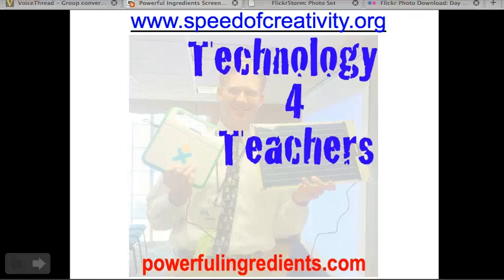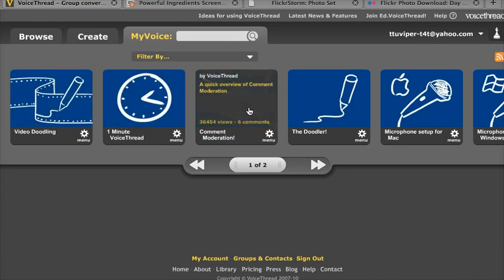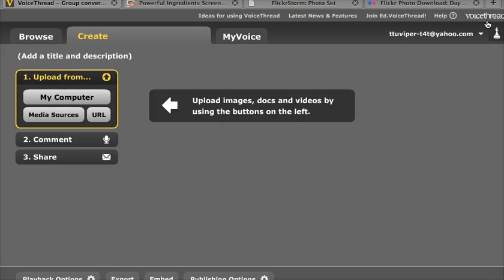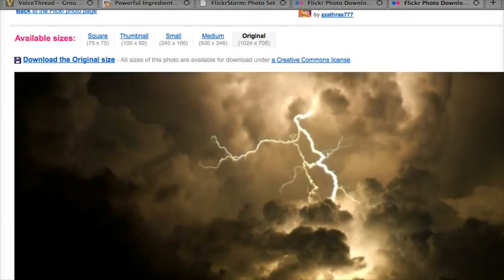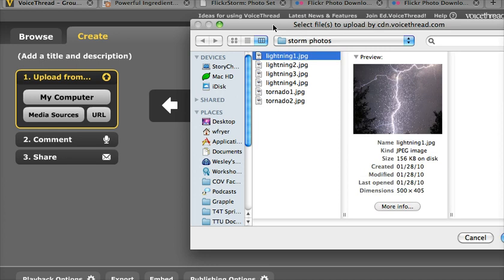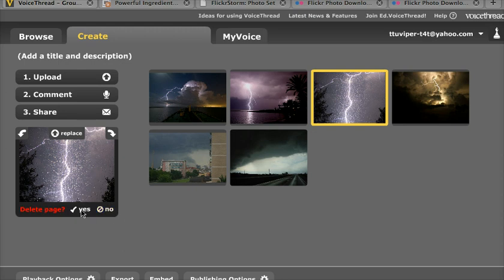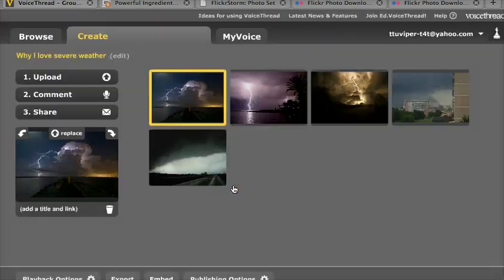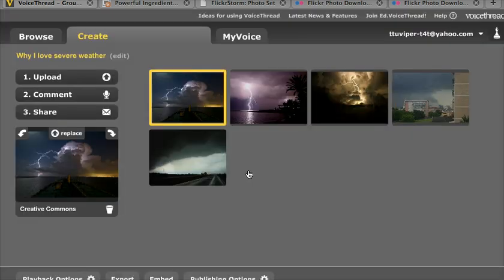Part 1 of 3: Creating a VoiceThread (images)